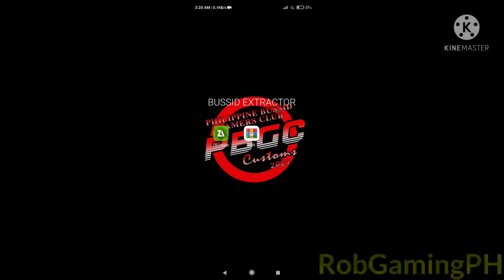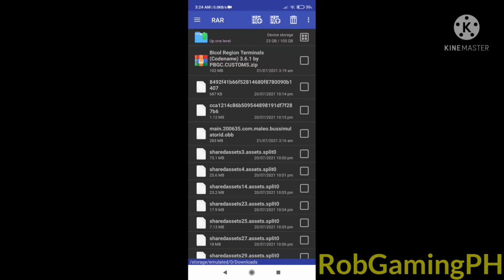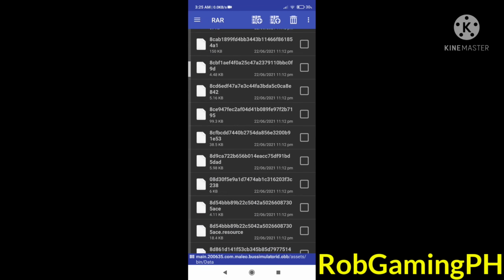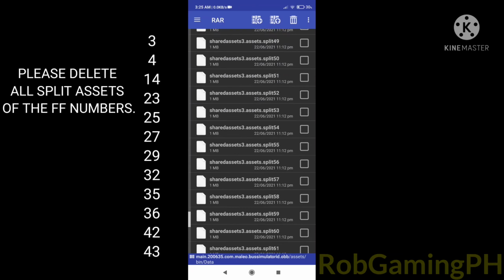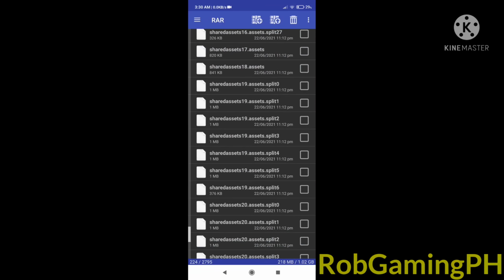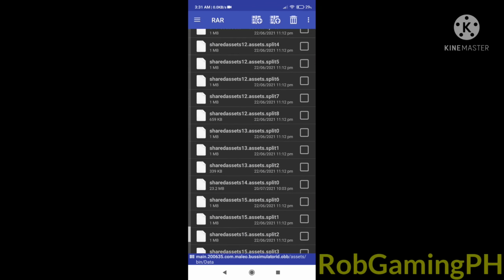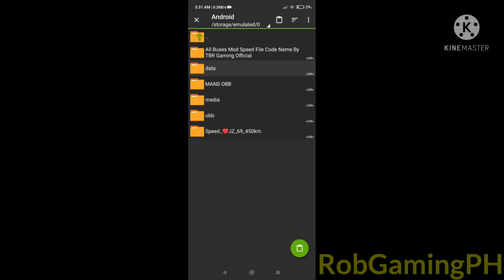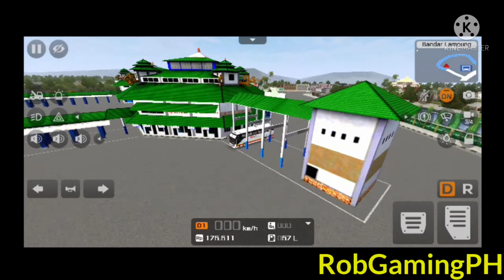BICOL REGION TERMINAL ONLY (CODENAME) 3.6.1 | FREE DOWNLOAD | ENGLISH TUTORIAL | BUSSID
PASSWORD IS IN THE VIDEO, WATCH CAREFULLY! DON'T SKIP.